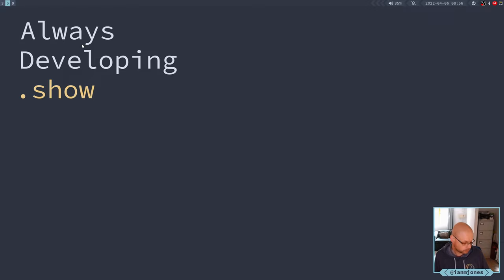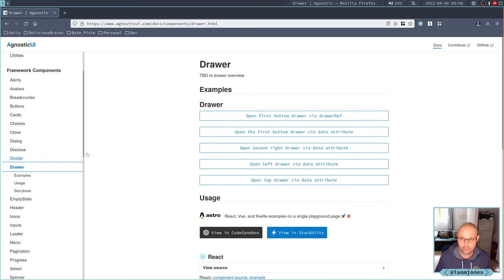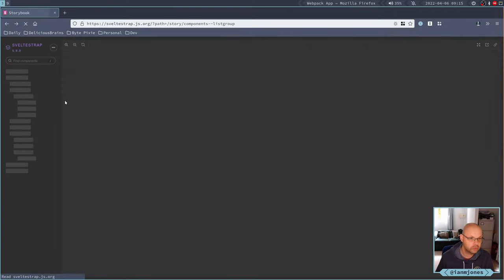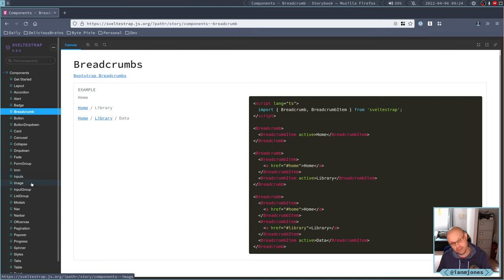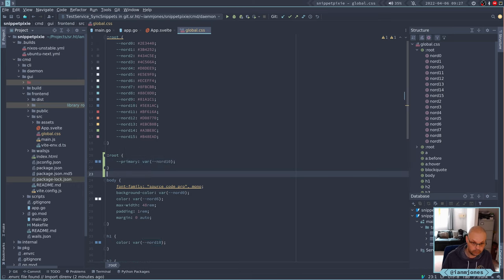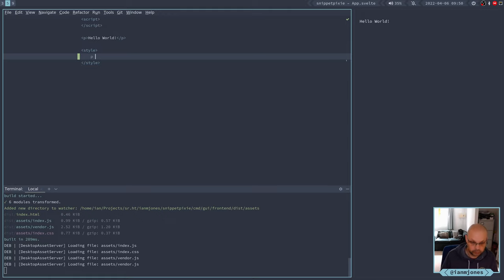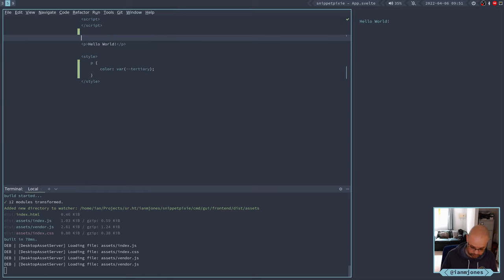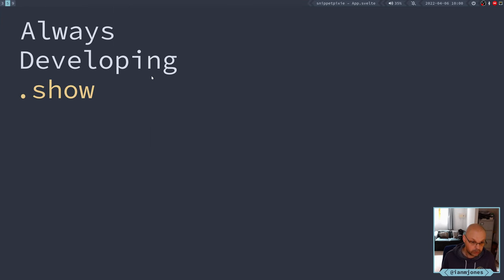Snippet Pixie: Next - Exploring Svelte component libraries, using Wails dev | Always Developing #151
In this session I explore some Svelte component libraries, and then start playing with CSS while running the app with wails dev mode for hot re-loading.